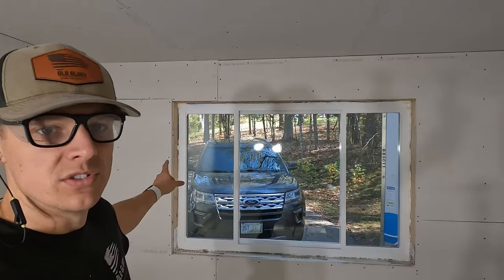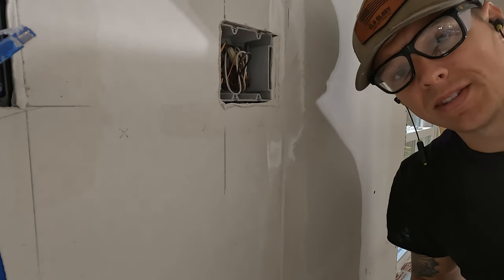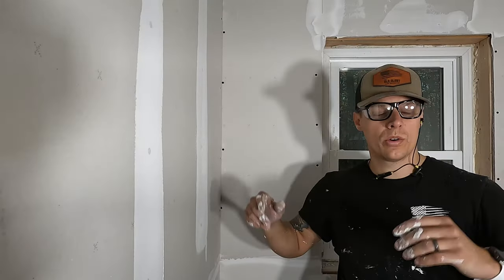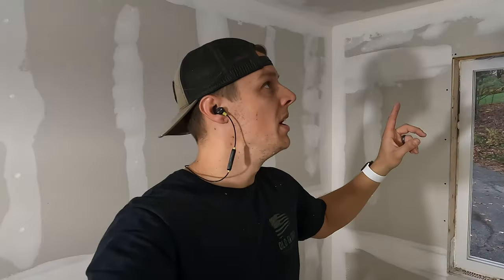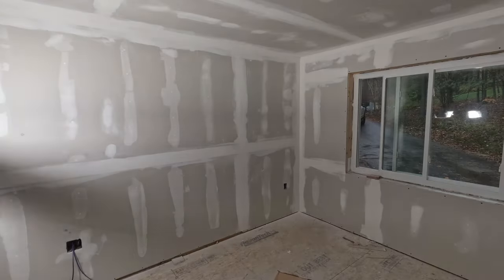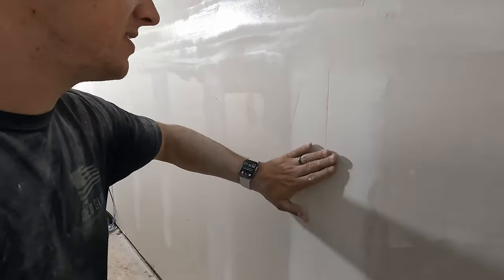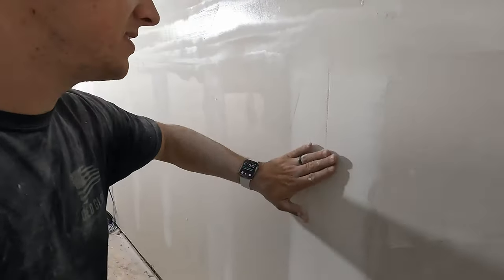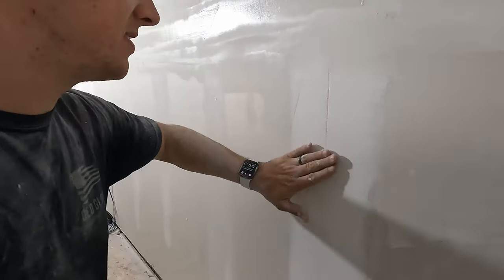Finishing Drywall ||Garage to Living Area Conversion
Today in the garage to living room and bathroom conversion I work on finishing the drywall, to include prefilling, mudding, and sanding. We topped it off with a little bit of primer and ceiling paint for the nice finish.

Music;
Even if the SKy id Falling Down; Candelion
Feel So Lucky; Cody Francis